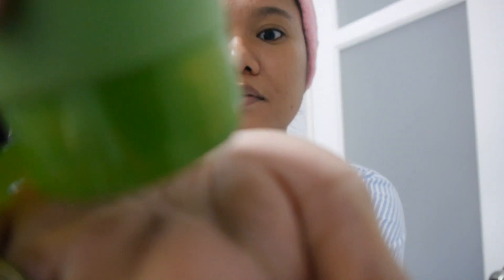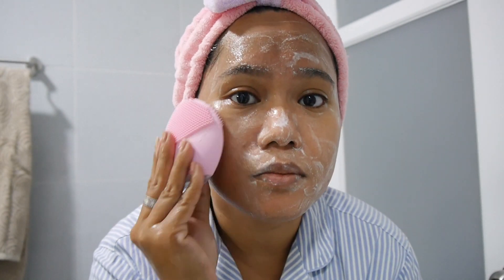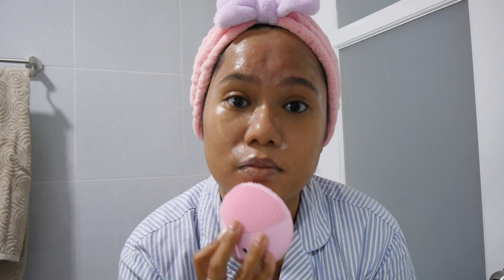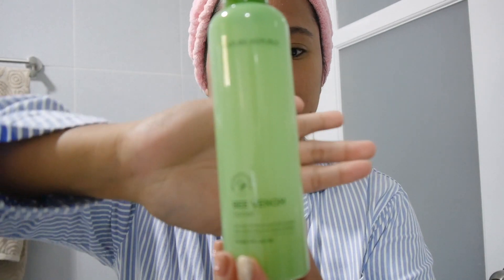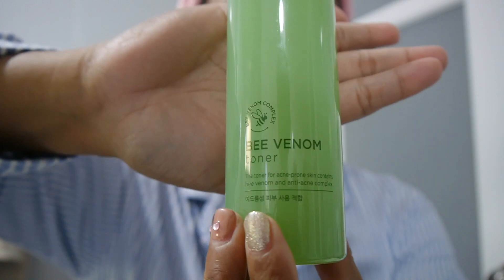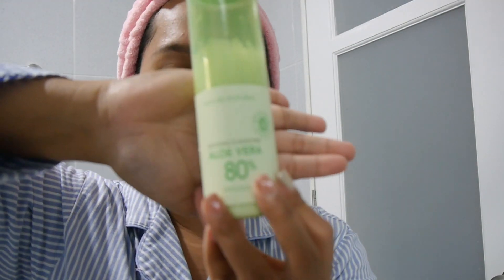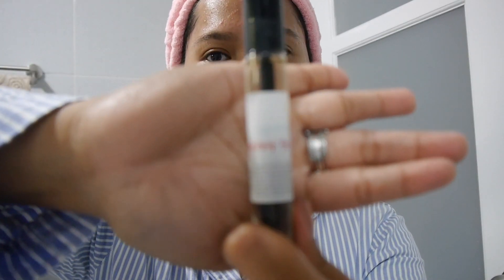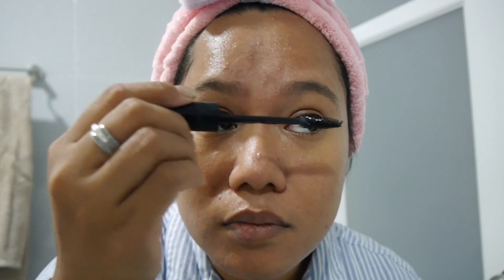NIGHT TIME SKINCARE ROUTINE + FOREO LUNA MINI+ NATURE REPUBLIC PRODUCTS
HEY GUYS,

I'M SHARING MY NIGHT TIME SKIN CARE ROUTINE USING ALL NATURE REPUBLIC PRODUCTS AND THE CLEANING DEVICE LUNA BY FOREO.